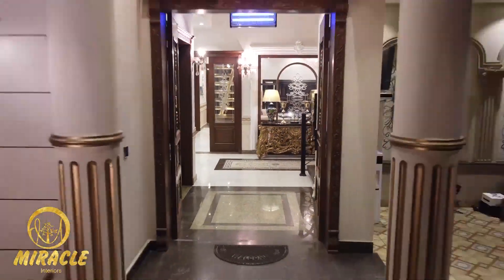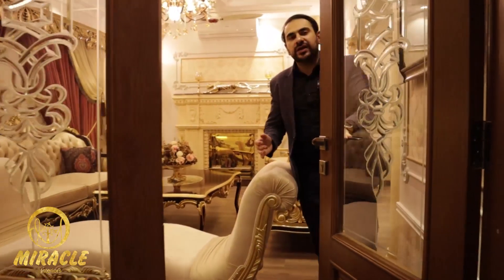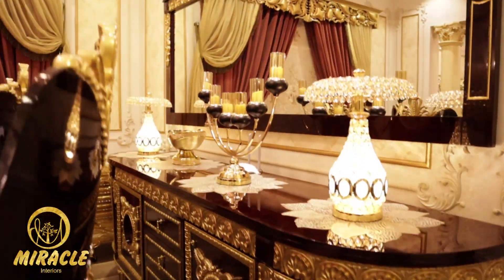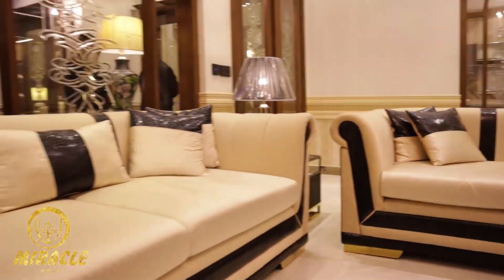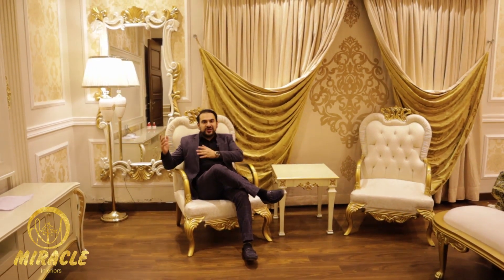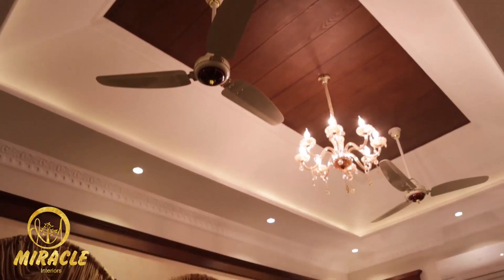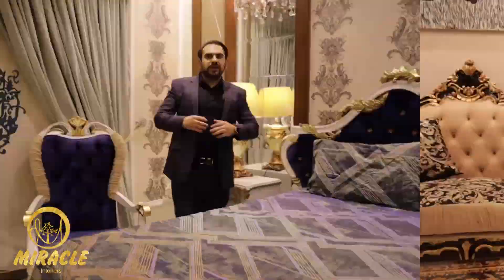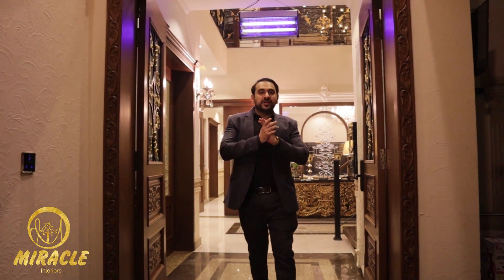Pakistan's Most Expensive House || Miracle Interiors || Review By A-Hanan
Most Expensive House  Review By A-Hanan